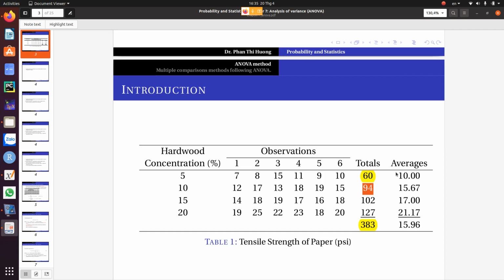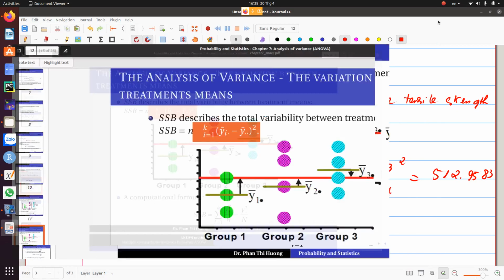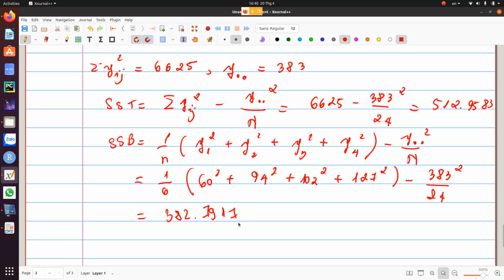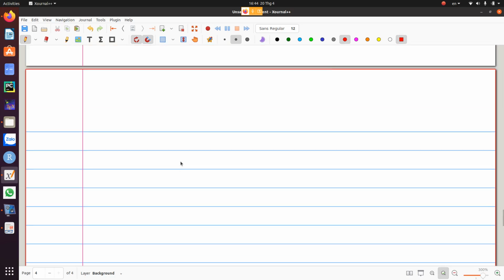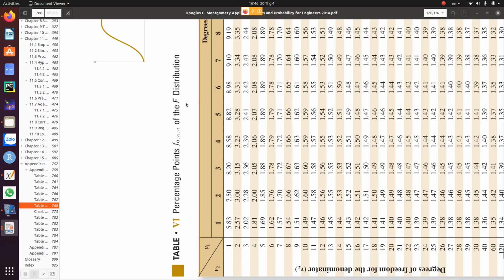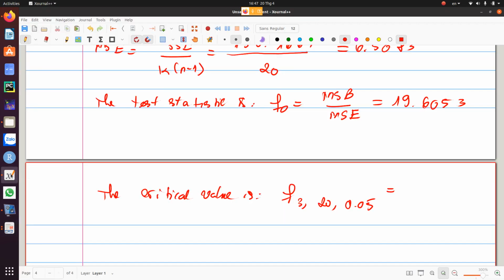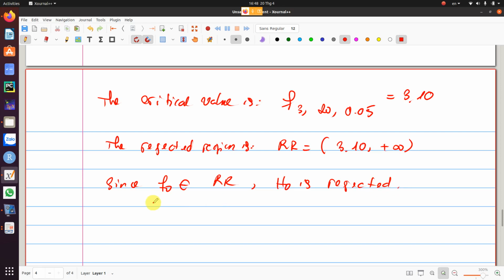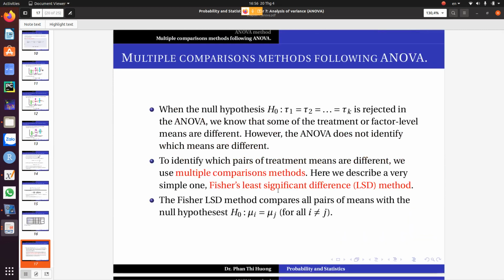Anova 01 27 48 082 01 49 45 102 seg5